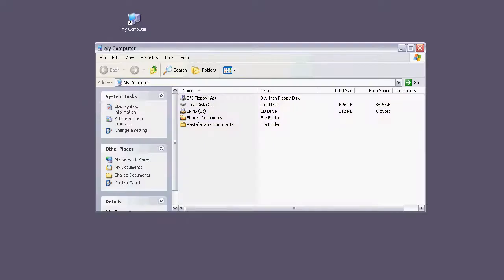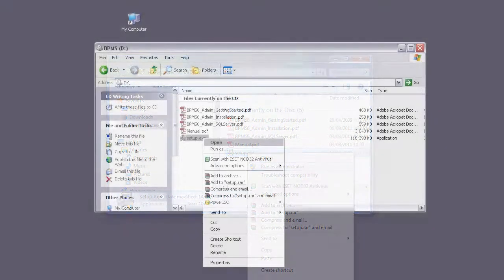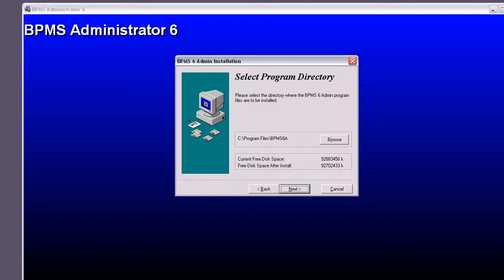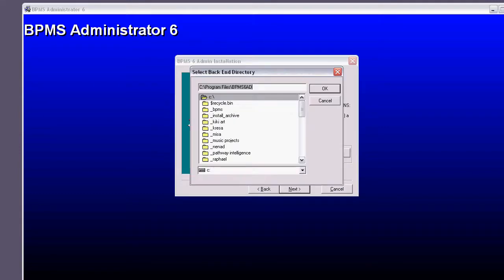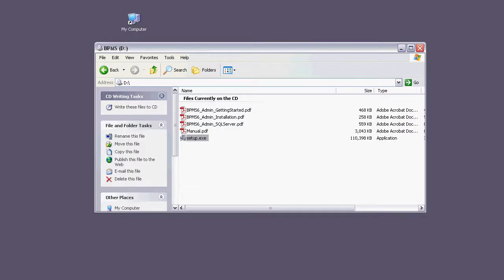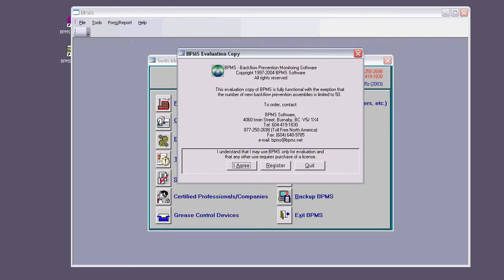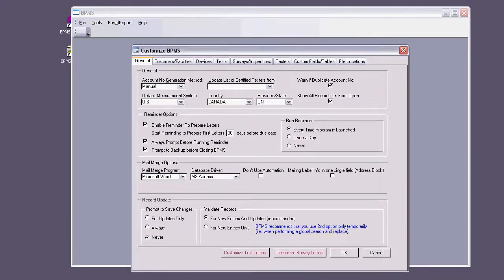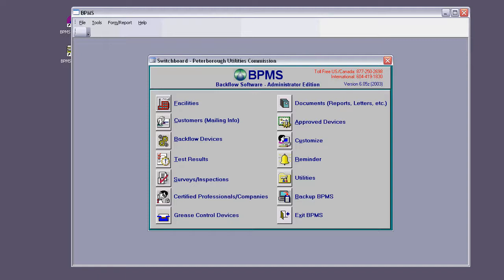BPMS TUTORIALS - Installing BPMS Administrator 6 - Windows XP, Vista, Windows 7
Introductory video on BPMS Administrator software installation. Helps understanding installation procedure as well as BPMS folder organization and allocation.